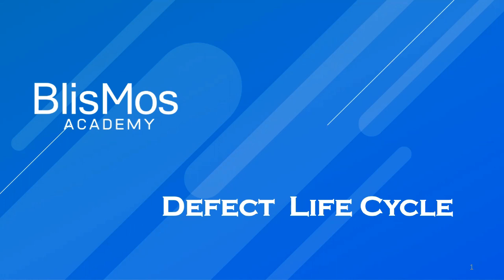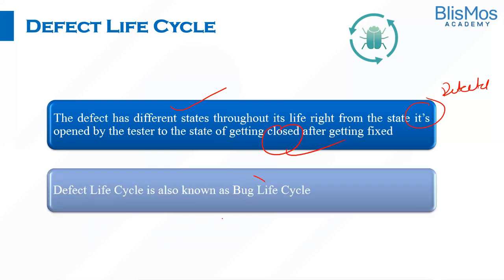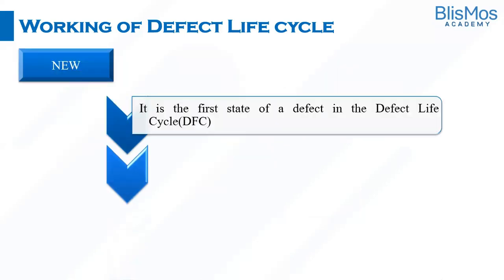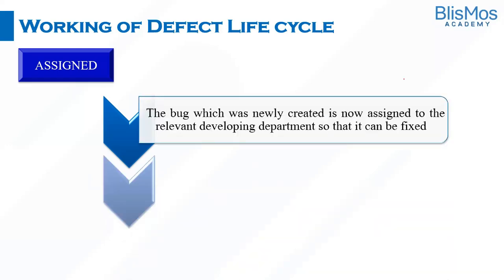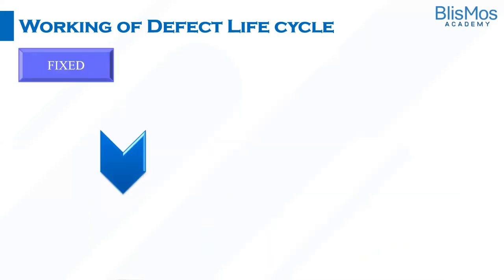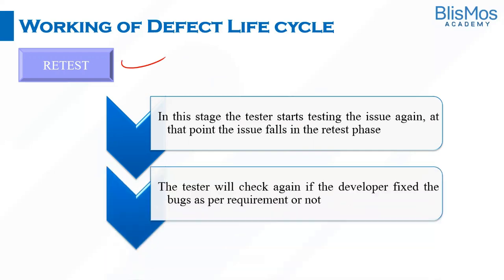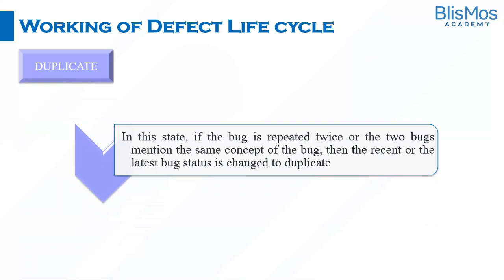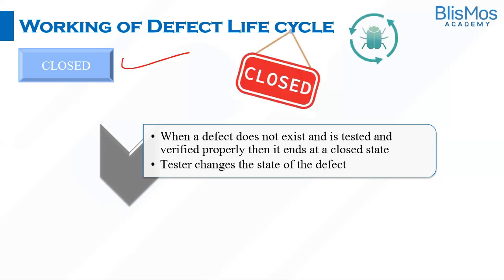26. Defect Life Cycle | Software Testing with JIRA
In this video, we will understand about the defect life cycle in detail.

If you have any questions about the testing? Ask us in the comment section below.